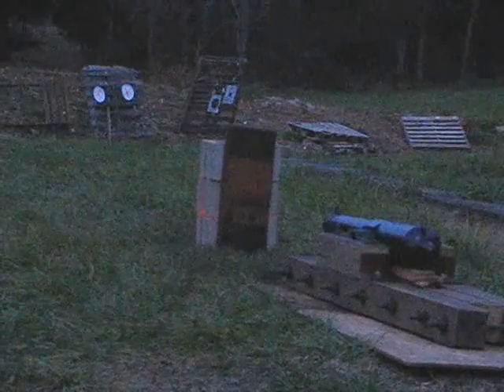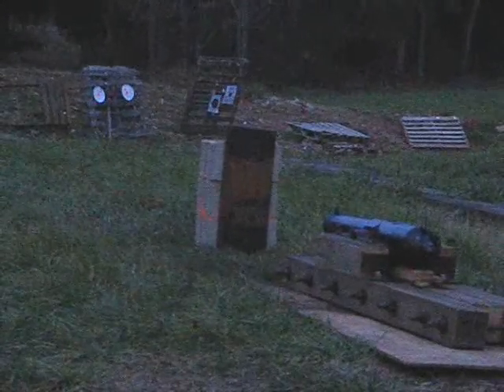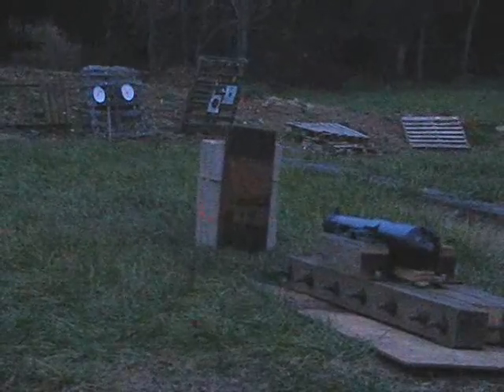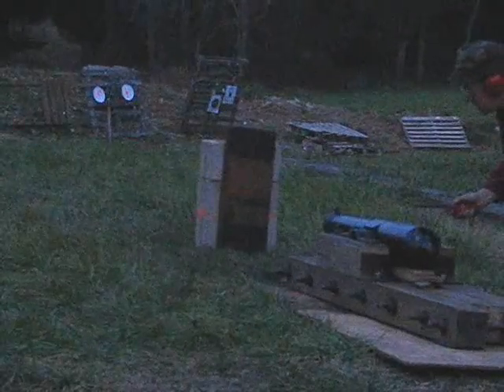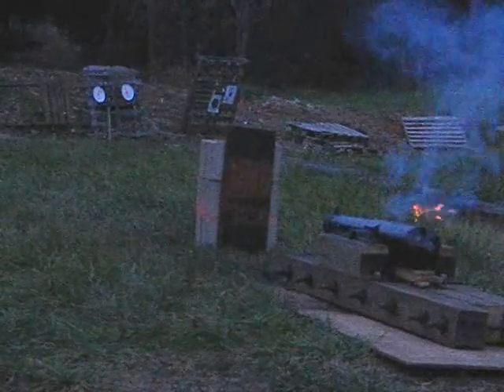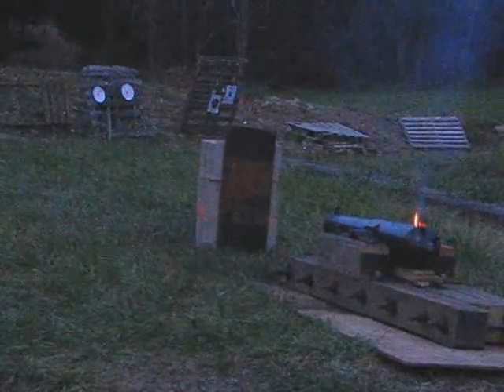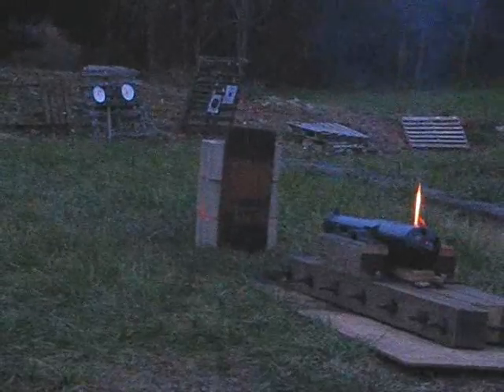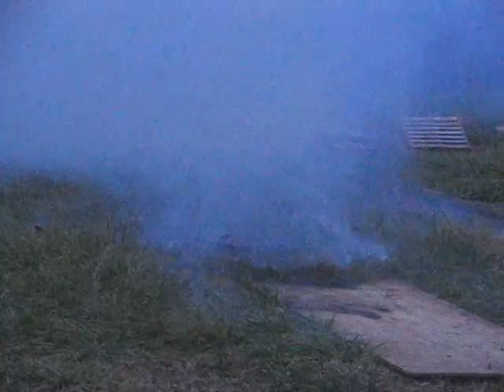DEADLY Mountain Gun Explosion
We loaded this antique cannon with the maximum charge and a very heavy projectile as a proof-test of its strength.  We had all of the crew behind shelter in case something bad happened.  Fortunately, the projectile left the bore with a huge "boom" and major muzzle frlash.  The home-made steel and concrete target was pulverized.  Nothing actually exploded but the huge flash, blinding smoke, unprecedented recoil and the deafening noise made me think the cannon was a goner, but it was completely intact.

John and Ed proof-test a British 7-pounder cast steel rifled mountain gun.  The target is a half-inch-thick steel plate backed by 3 heavy concrete blocks.  10 ounces of FG black powder were loaded behind an inert 12 pound Navy Mk 29, 3-inch diameter armor-piercing projectile.  The cannon barrel weighs about 250 lbs; test carriage weighs about 200 lbs.  The entire 450 lb. system recoiled about 8 feet after this shot.  The charge and projectile weights were intentionally in excess of the weapons's original design specifications, to provide a proof load to ensure the weapon is sound for further firing.  Prior to this shot, the weapon had not been fired in over a century.  The shot was planned so the transfer  of momentum would remove all energy from the projectile and deposit it at the target, for safety reasons.  Careful inspection after the shot revealed no damage to the weapon.  The projectile's thin steel windshield was vaporized, but otherwise the projectile was intact.  The target did not survive.  Nothing really "exploded" in this test, the cannon discharged normally, but the "e" word looked better in the title.